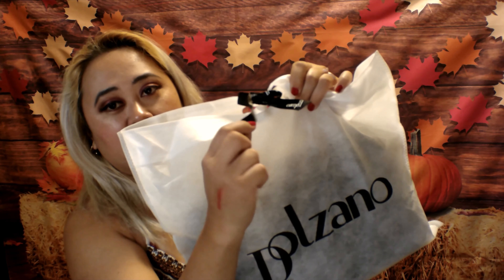Bolzano September unboxing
Unbagging my 1st purse subscription from Bolzano.